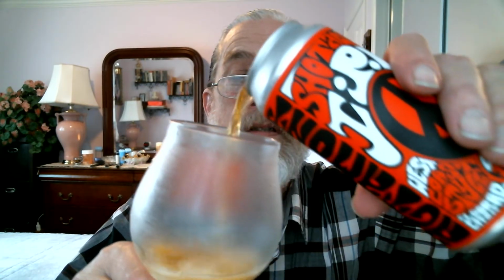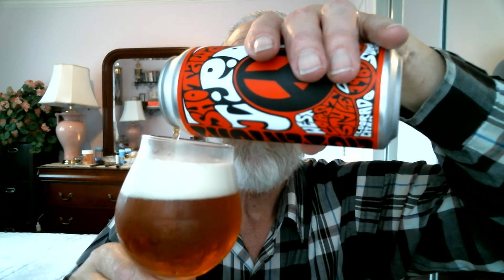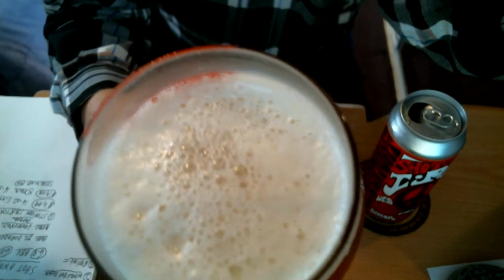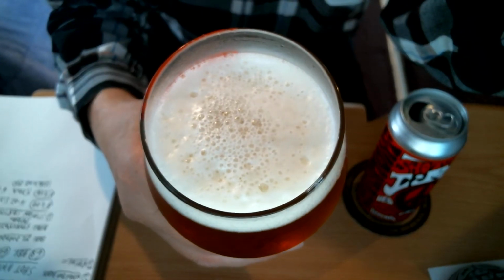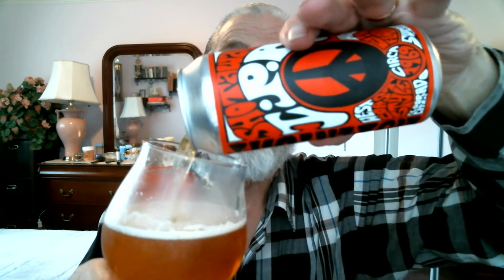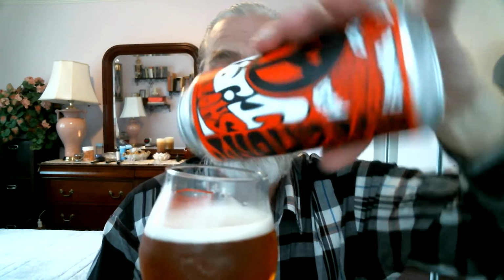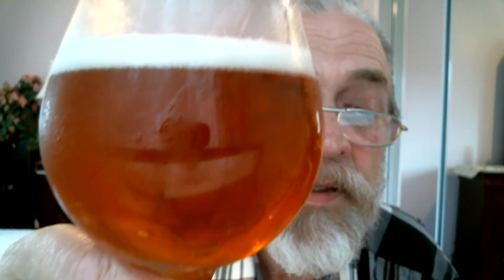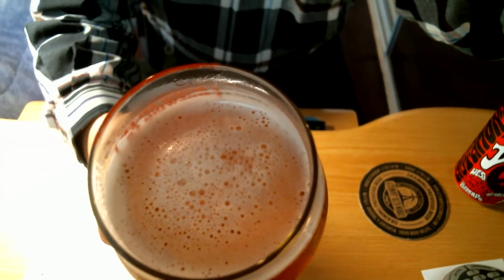Rob John's Beer Reviews #262 ALTAMONT SHOT AWAY IPA=B+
ENJOY ROB JOHN'S THIS WONDERFUL SINGLE IPA